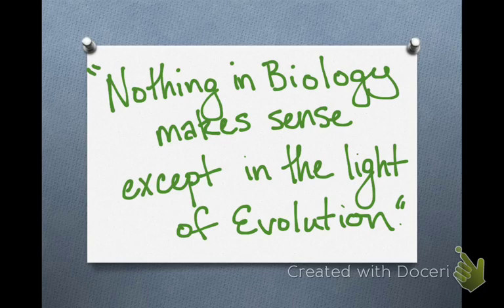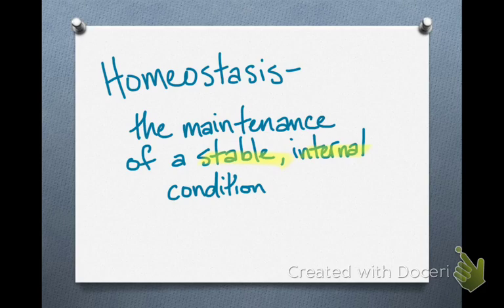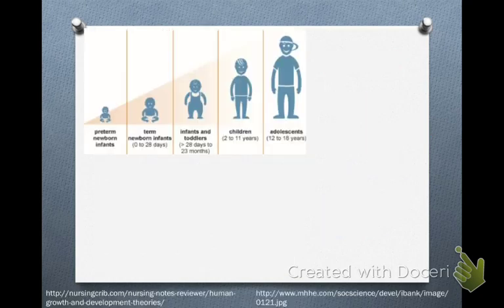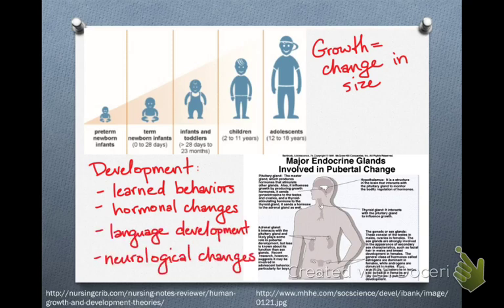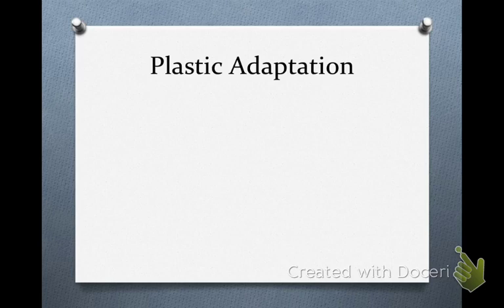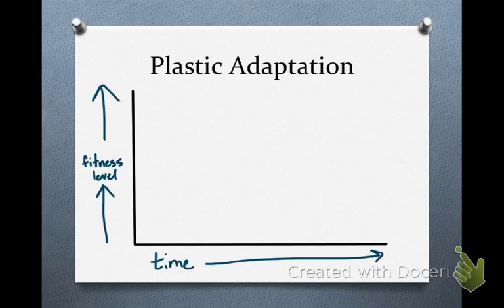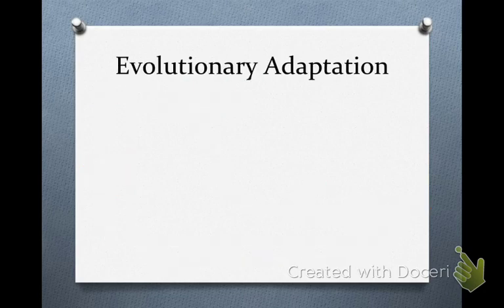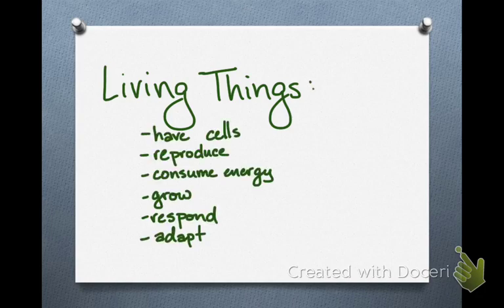Ecology 1-Life and Classification 1